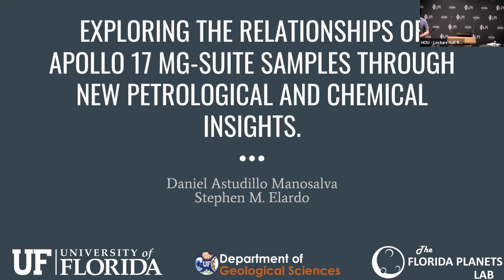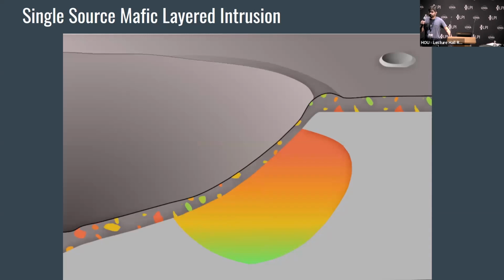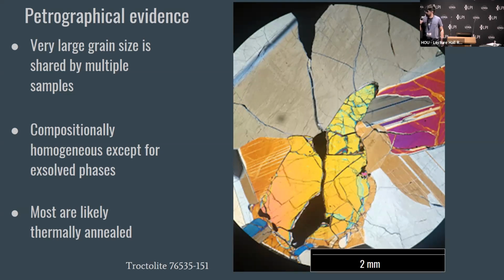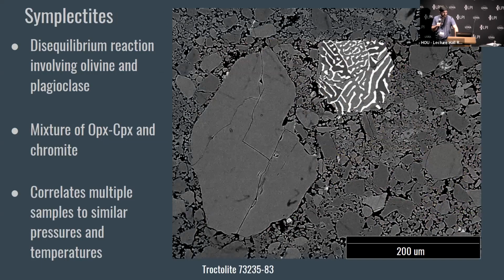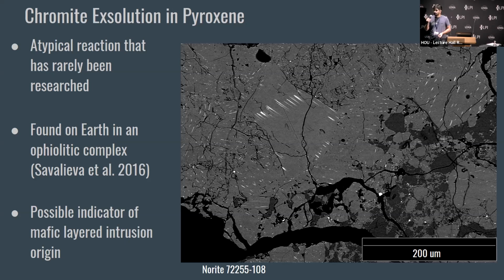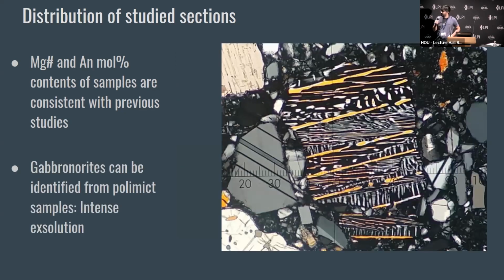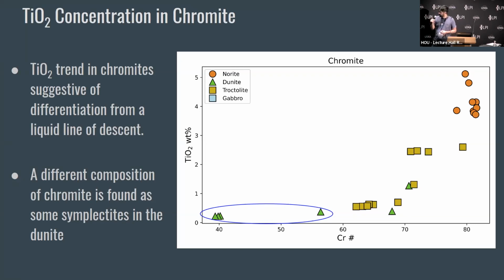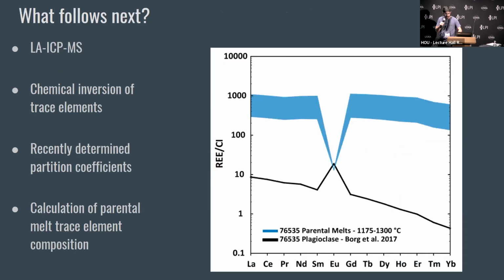16 Apollo 17 November Day 2 Daniel Astudillo Manosalva